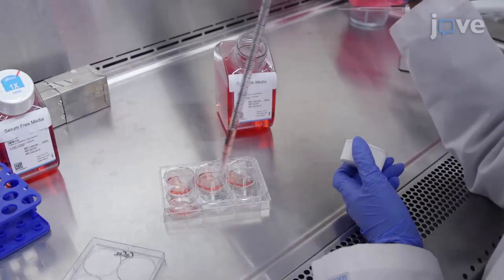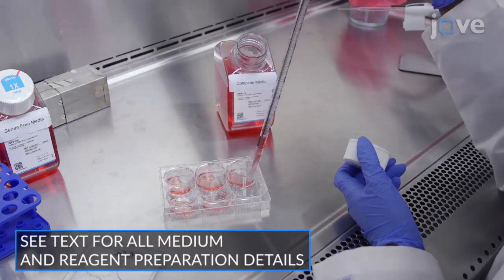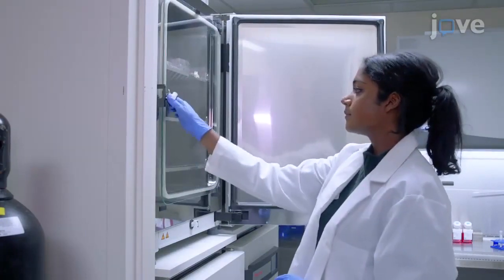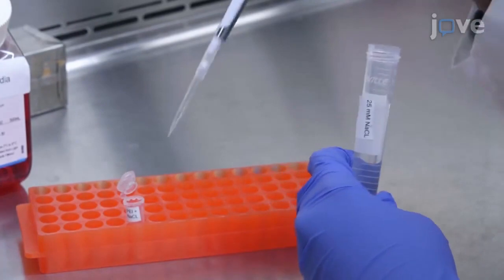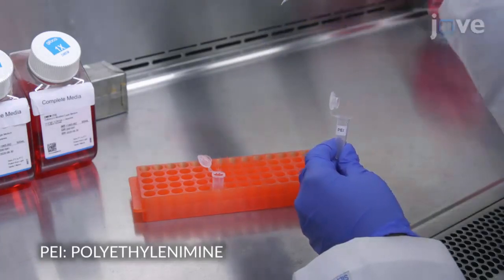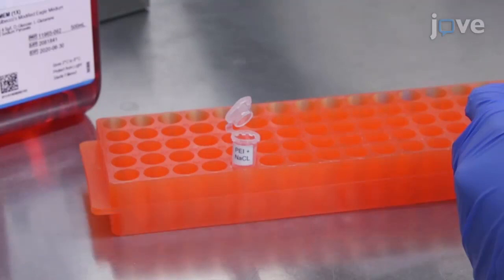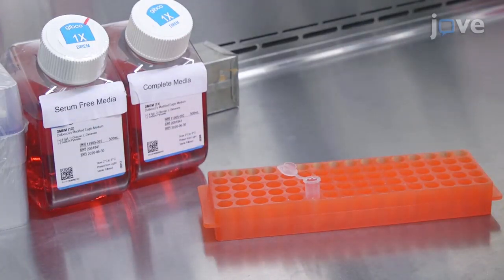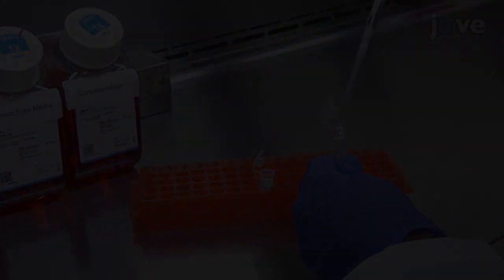ECM Proteins Genes Knockdown in C2C12 Myoblast Cell Line by shRNA | Protocol Preview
Stable Knockdown of Genes Encoding Extracellular Matrix Proteins in the C2C12 Myoblast Cell Line Using Small-Hairpin (sh)RNA -  a 2 minute Preview of the Experimental Protocol

Nandaraj Taye, Sarah Stanley, Dirk Hubmacher
Icahn School of Medicine at Mount Sinai, Orthopaedic Research Laboratories, Leni & Peter W. May Department of Orthopaedics;

We provide a protocol to stably knock down genes encoding extracellular matrix (ECM) proteins in C2C12 myoblasts using small-hairpin (sh) RNA. Targeting ADAMTSL2 as an example, we describe the methods for the validation of the knockdown efficiency on the mRNA, protein, and cellular level during C2C12 myoblast to myotube differentiation.